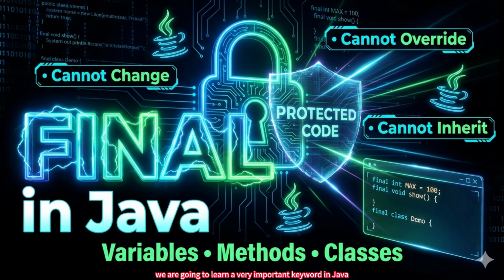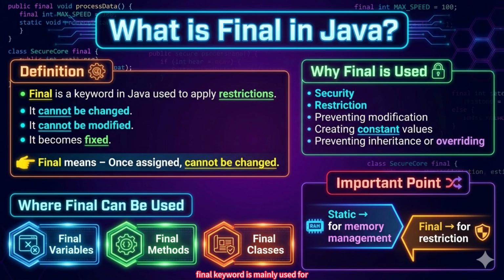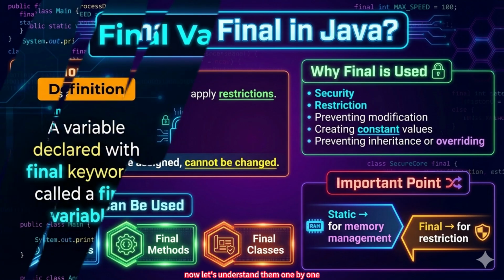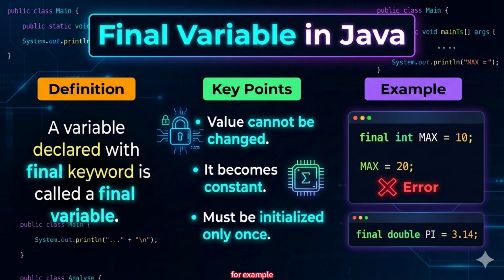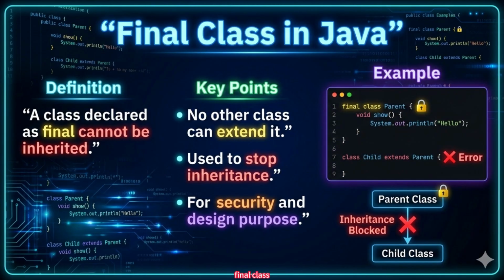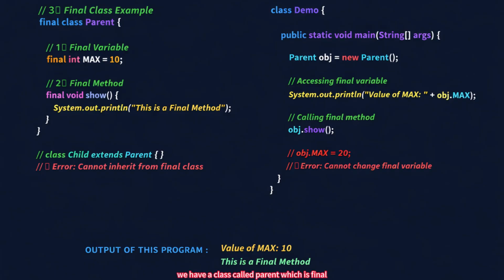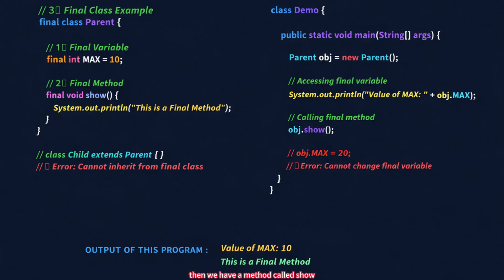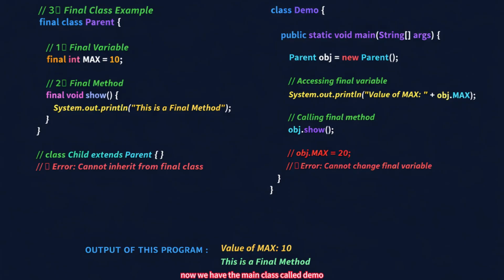Final Keyword in Java 🔥 | Variable, Method & Class Explained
Final Keyword in Java | Final Variable in Java | Final Method in Java | Final Class in Java | Java OOPS Concepts | Core Java Tutorial | Java Programming | Java OOPS Batch 2026

In this video, we clearly understand the Final Keyword in Java, one of the most important and frequently asked topics in Core Java and OOPS.

We will cover final variables, final methods, and final classes in detail with practical coding examples. You will also understand how the final keyword affects inheritance and method overriding in Java.

This topic is extremely important for Java interviews, placements, and viva exams, so make sure you watch till the end for complete clarity.

📌 In This Video, You Will Learn:

• What is Final Variable
• What happens if a variable is declared final
• What is Final Method
• Can we override a final method?
• What is Final Class
• Can we inherit a final class?

🎯 This Video is Ideal For:

• Java beginners
• B.Tech / BCA / MCA students
• Placement aspirants

📌 We Focus On:

✔ Step-by-step practical coding
✔ Clear understanding of rules
✔ Interview-oriented explanation